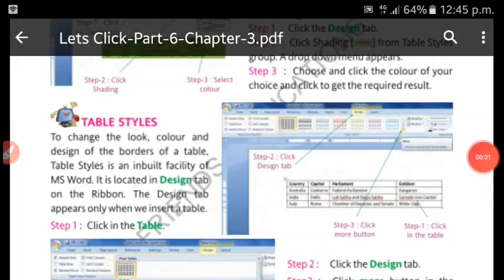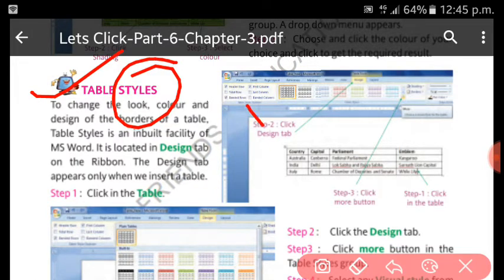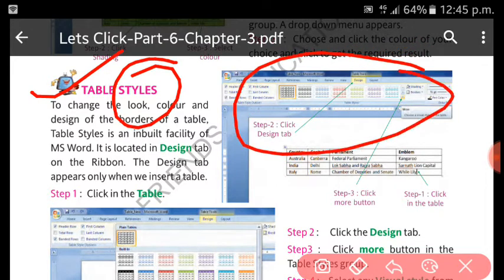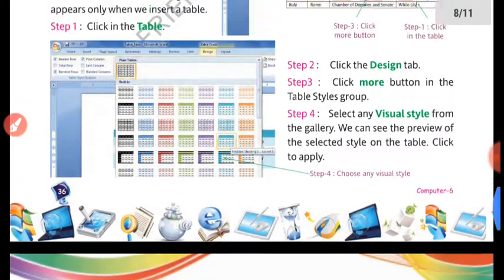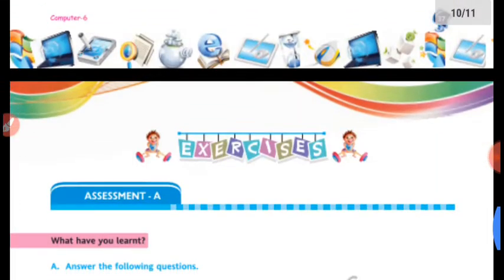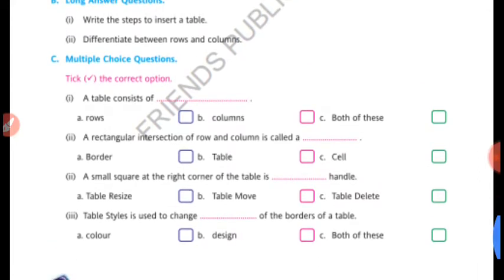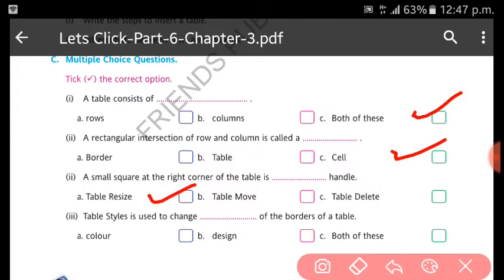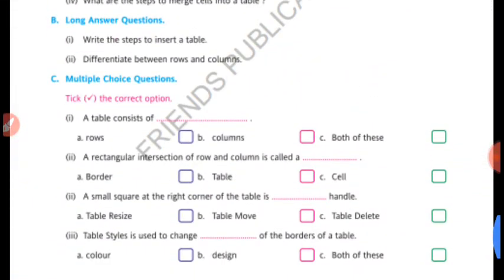Class 6A+C+D Computer chapter3 part4